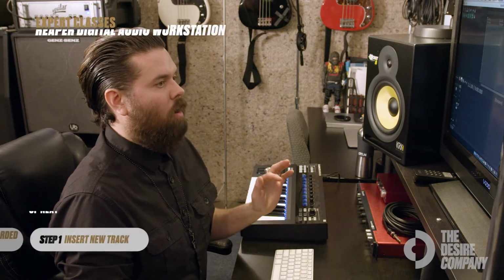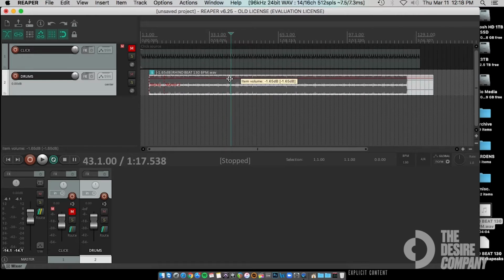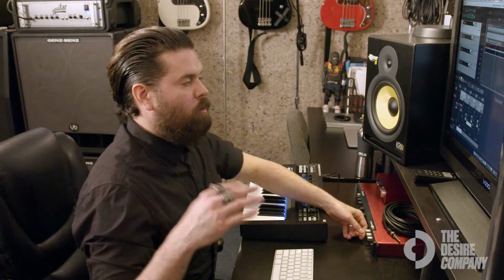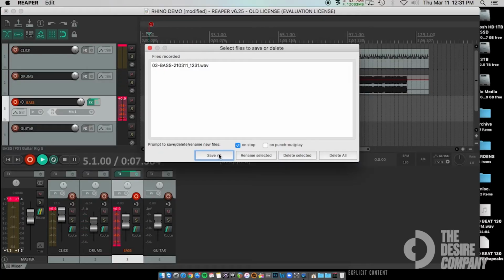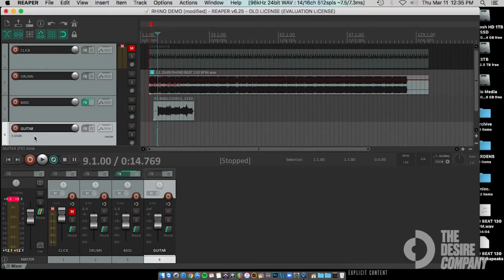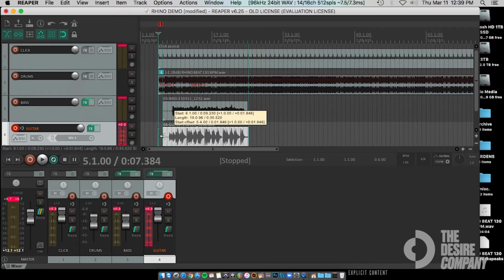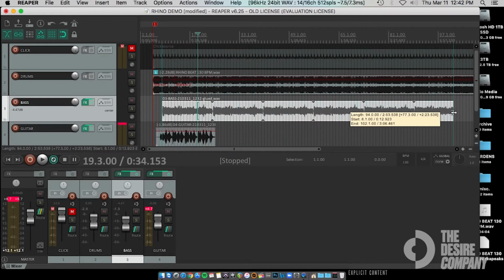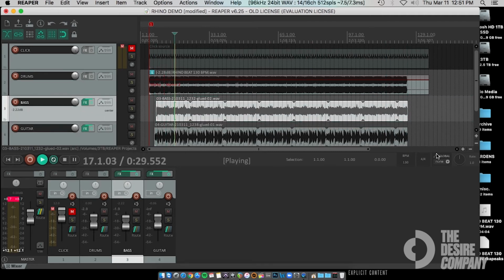Create a Song Demo Using Preexisting Beats | Musician Sonny Remlinger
In this class, Musician and Songwriter Sonny Remlinger teaches you how to create a song using pre-existing beats. Using the Reaper Digital Audio Workstation, you'll start by creating a new track before adding and matching additional beats to create your song. Don't worry if you don't have too much experience in the studio. Sonny takes you through each of the five steps thoroughly adding quick tips here and there that will help you perfect your track. To complete this class, you'll need the instruments you've chosen to create your beats, the Mogami instrument cables, a microphone, the Reaper Digital Audio Workstation, and the Focusrite Scarlett Recording Interface.